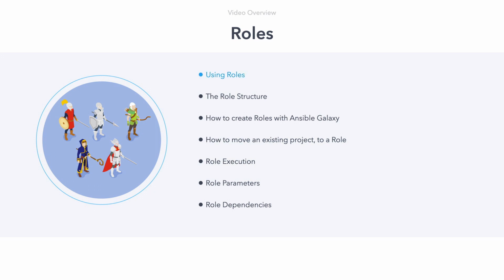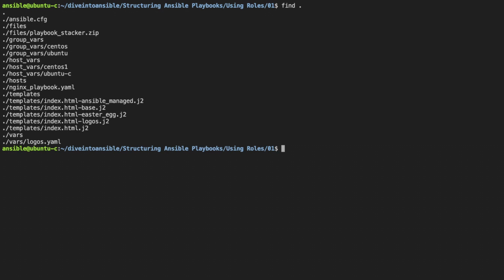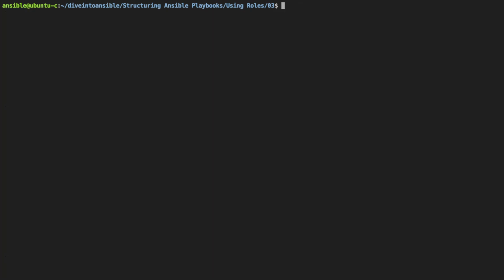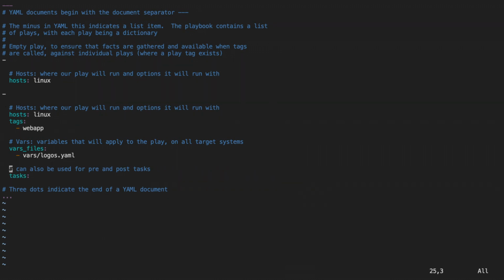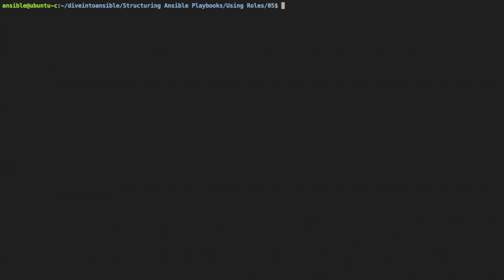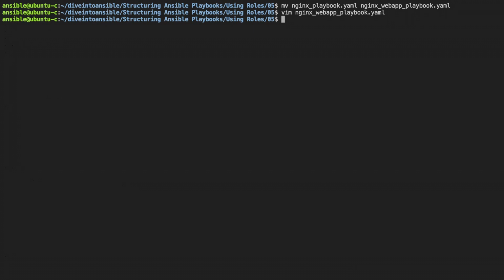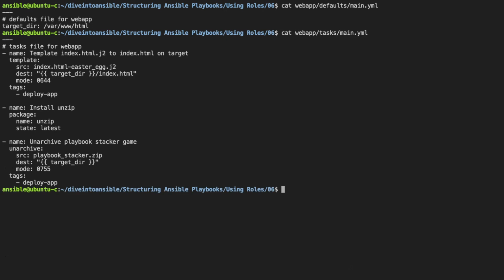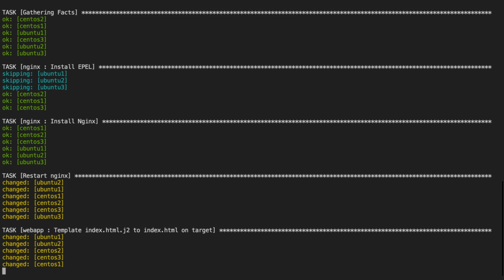28 Using Roles